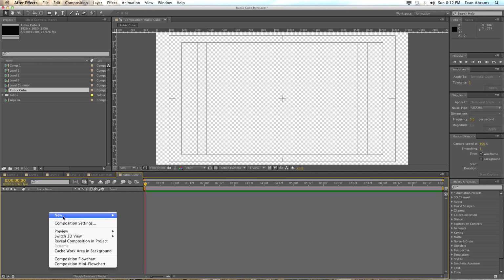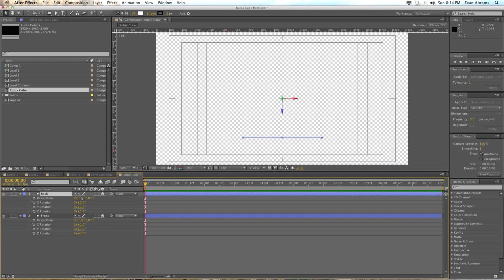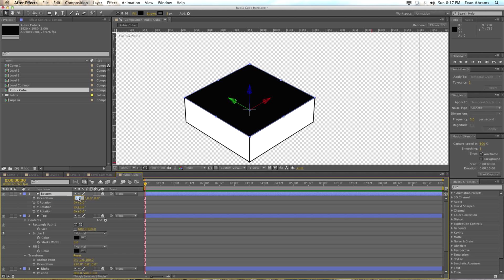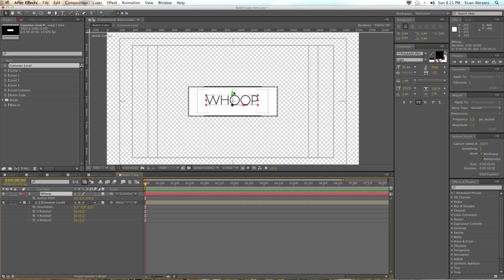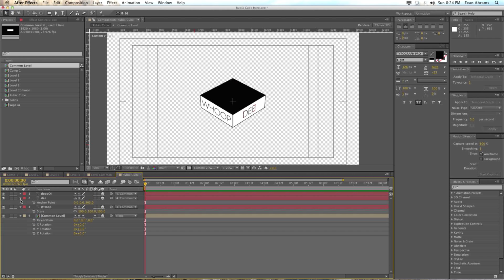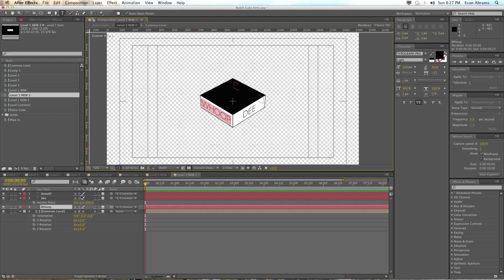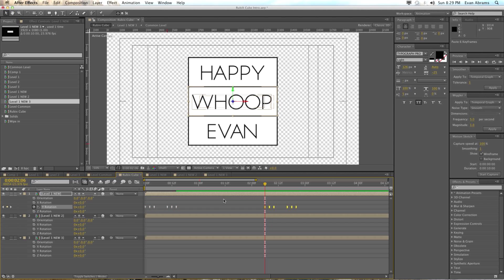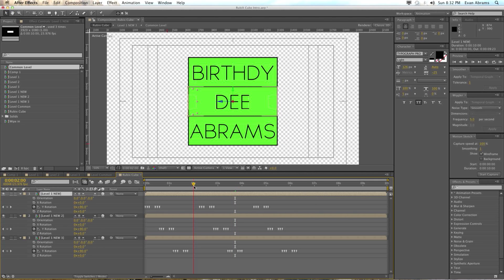Spin Like a Rubick's Cube - An Adobe After Effects Tutorial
Make solids spin like a rubix cube using fake 3d techniques. You can do this in almost all versions of Adobe After Effects. Certainly cs6 has the extrude function but we don't need that here and I'm not sure we even want it just right now. So if you have cs3, cs4 or cs5 you should be fine. Any older and just replace the "shape" layers with "solid" layers. That will make sense when you're in there.

I've been getting a lot of requests for this, ever since the "how to Sync Motion Typgraphy to Audio intro use this effect in it. If you want to see that go or if you want to see what this is all about just watch the intro, that's literally what we'll be making. Sorry it took so long to get to this though. But it's here now so enjoy!

Alternate titles include but are not limited to "You Spin Me Right Round", "Meat Spin", and "Rubix Cube Solved in Record time 2012". Do you get in trouble for having titles that don't match you content these days?

Thanks everyone who requested this tutorial, if you have any requests always ask them at me and I'll try to get to them depending on time and demand.

If you have any questions post them in the comments or hit me up on twitter @ECAbrams.

Thanks again for watching and have a nice day.